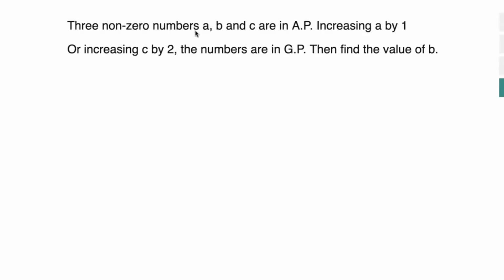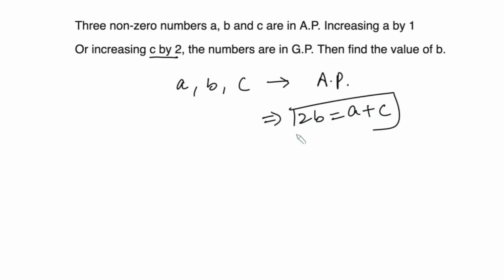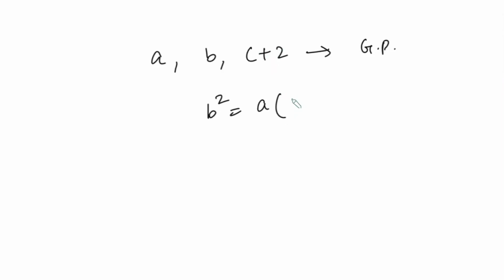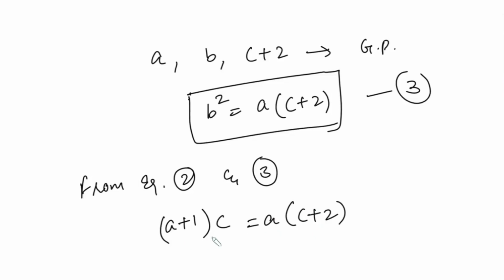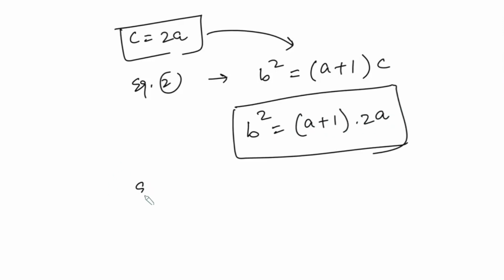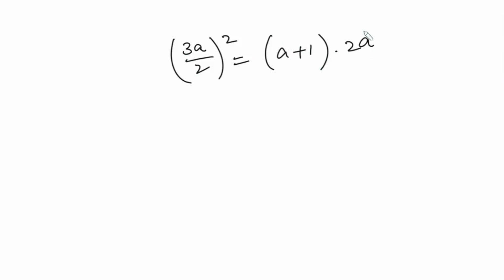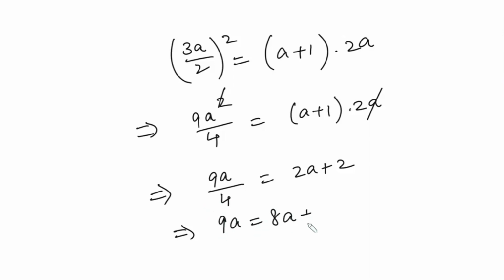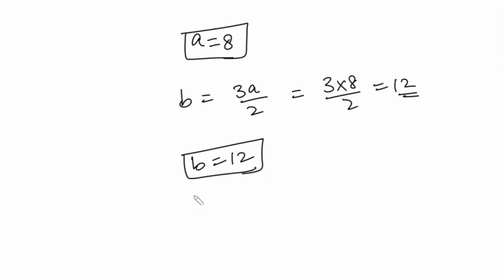a, b, c are in AP, if 1 is added to a or 2 is added to c , they form GP. Find a, b, c.